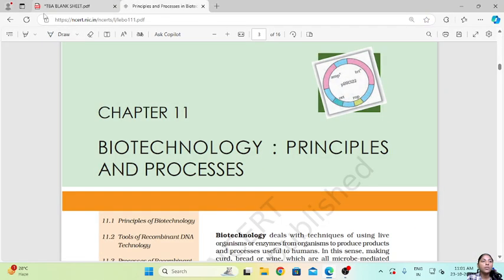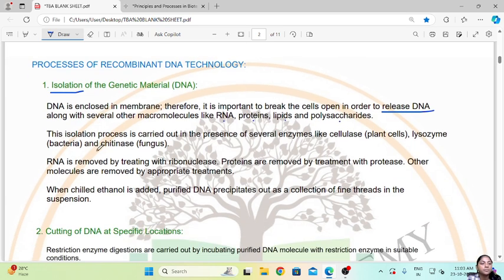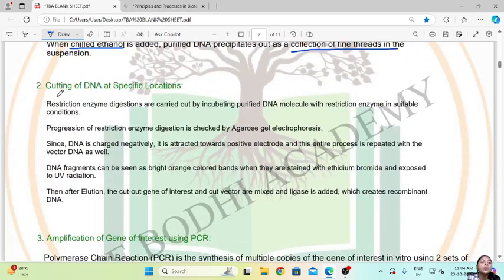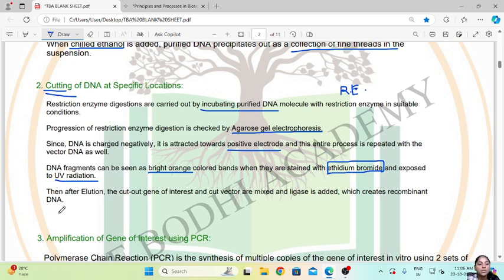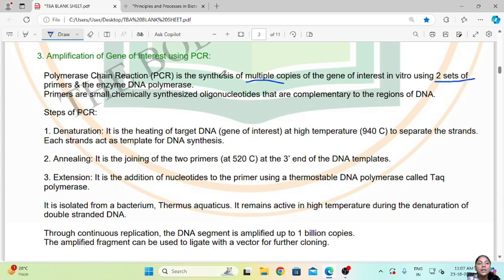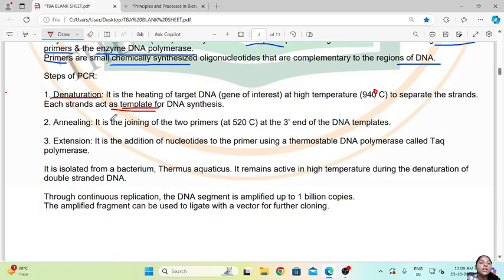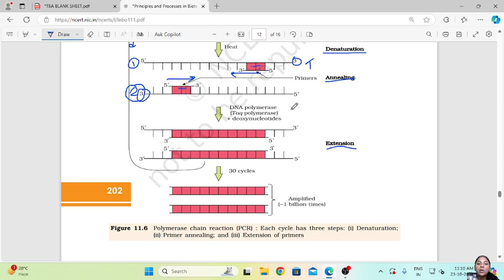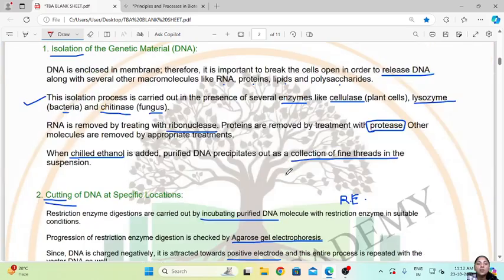GOA BOARD || CLASS 12 || BIOTECHNOLOGY; PRINCIPLES AND PROCESSES || PART 7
"part 7 - Video Title: Processes of Recombinant DNA Technology Explained

Description:
In this video, we’ll break down the key processes involved in creating recombinant DNA, you’ll learn the essential steps: DNA extraction, restriction enzyme digestion, ligation, and transformation and how recombinant DNA is amplified and expressed in host organisms."